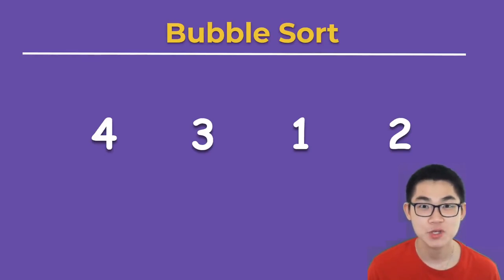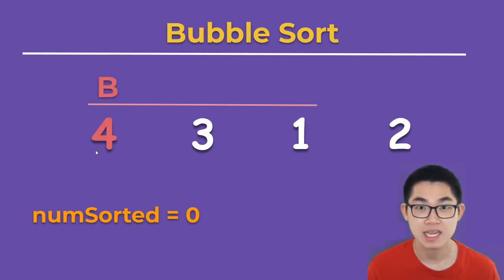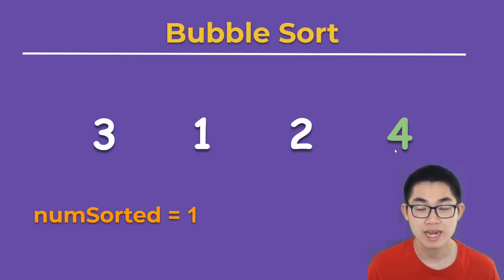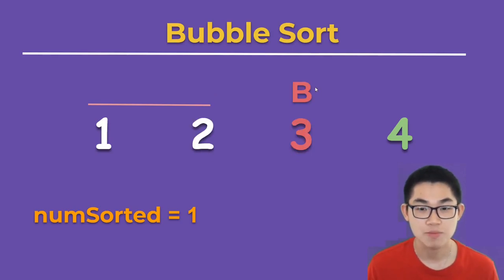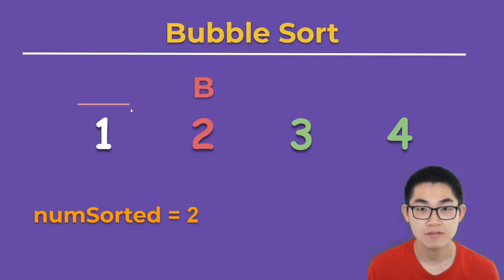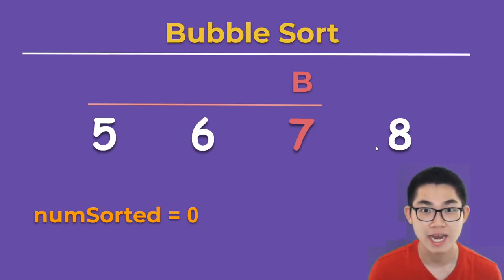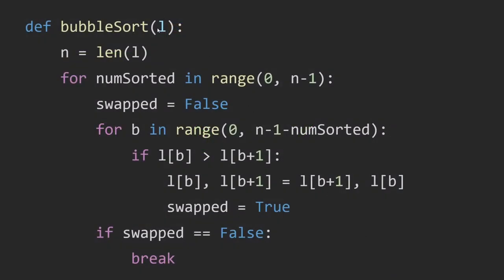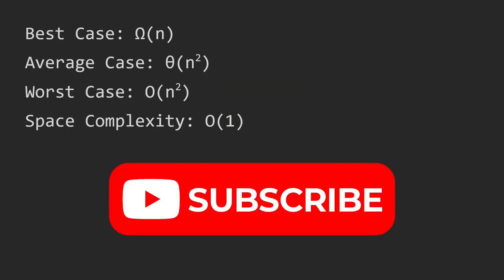Bubble Sort in 2 min (Python)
Hi everyone! In this video, I will explain bubble sort with two easy examples with input arrays. Then, I will go through the code of bubble sort with Python.

Bubble sort is one of the easiest algorithms used for sorting numbers in an array. It has the worst case time complexity of O(n^2), where n is the size of the array to be sorted. Pretty much all computer science students will learn to sort through numbers in the Data Structures and Algorithms course, just like bubble sort. However, it is not the fastest sorting technique, as quick sort is way more efficient and faster.

In the next video, I will go over selection sort, insertion sort, then merge sort, and finally quick sort, respectively. The interesting thing is that bubble sort is actually the opposite of insertion sort.